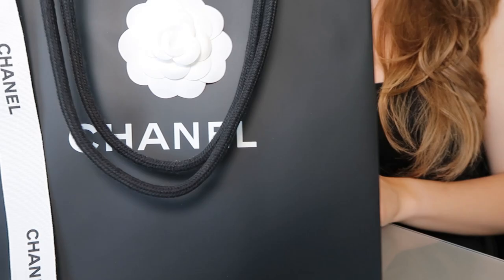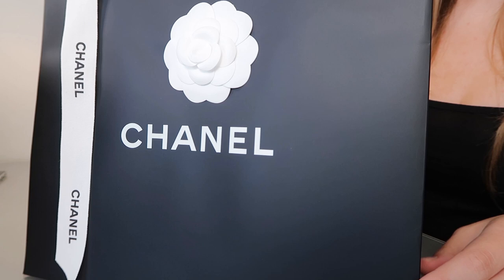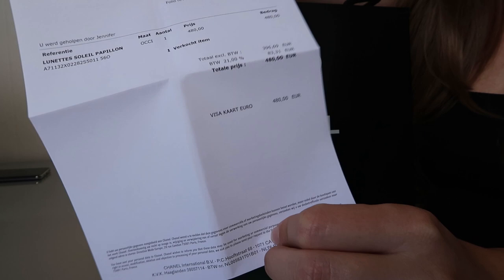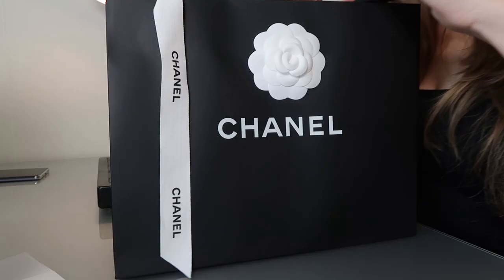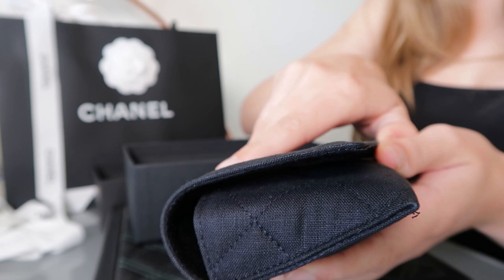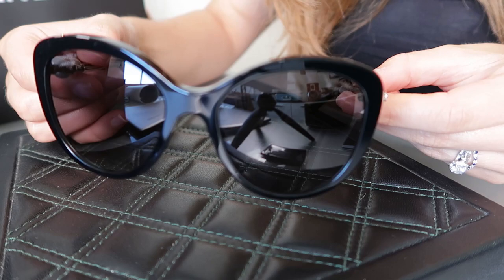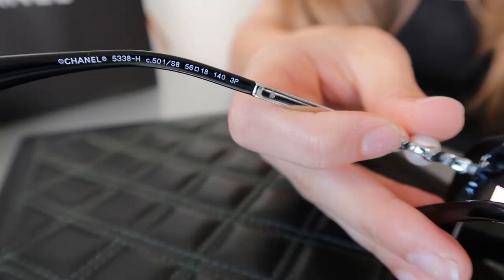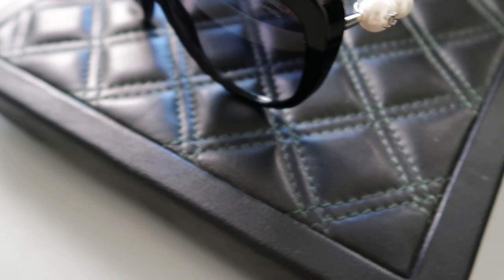Chanel Butterfly Pearl Sunglasses | UNBOXING | Review | Up Close | Try On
Unboxing and review of these classic black Chanel Butterfly sunglasses with gorgeous pearl detail.

Make sure to check out the Essex Fashion House website to find my shop, where most of the items you see in my videos are for sale, and the blog where you can learn about authenticating designer bags and read about your favorite brands and models. You can also sign up for our newsletter to stay updated on new items in the shop 😊 I'm based in the UK and ship worldwide!